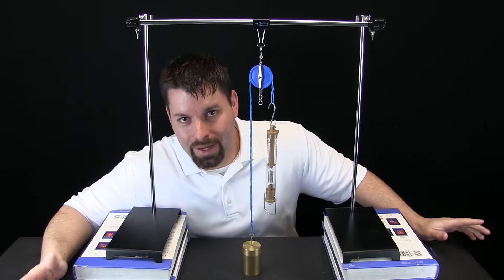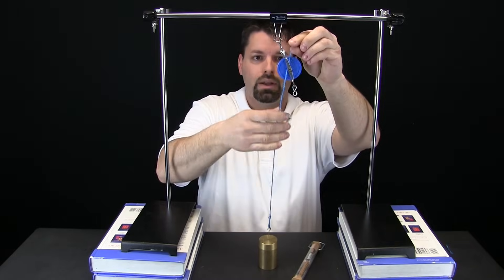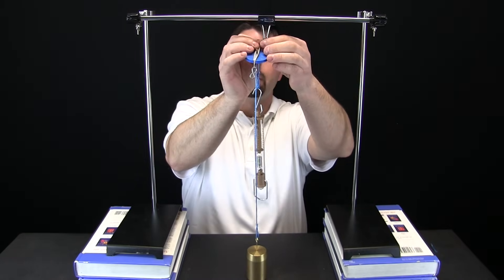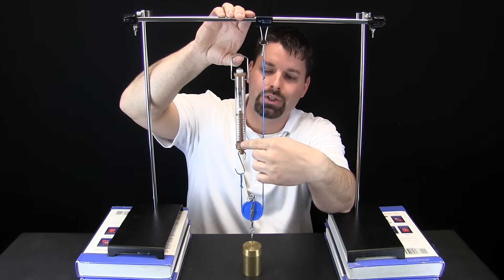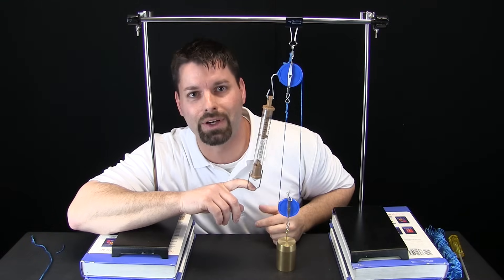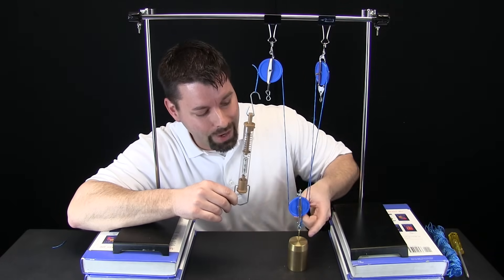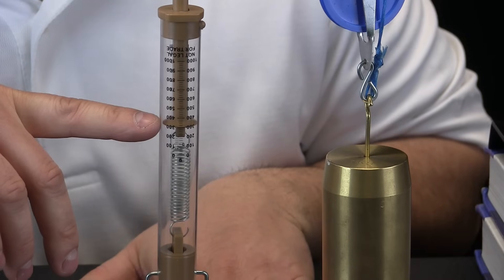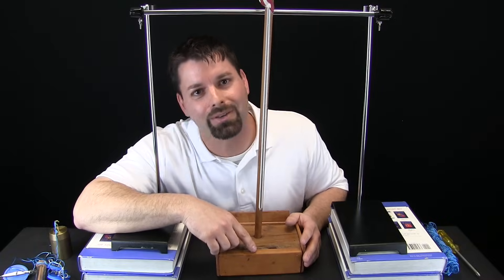Simple Machines: The Pulley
Jared describes how pulleys can make our work easier.